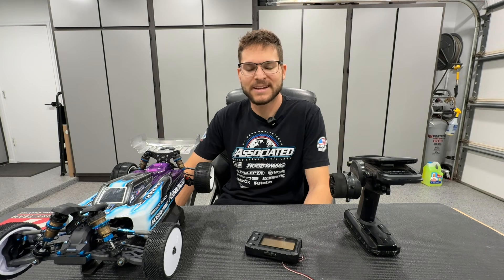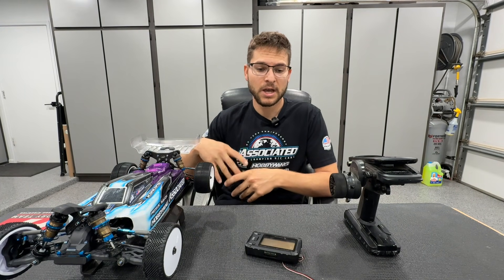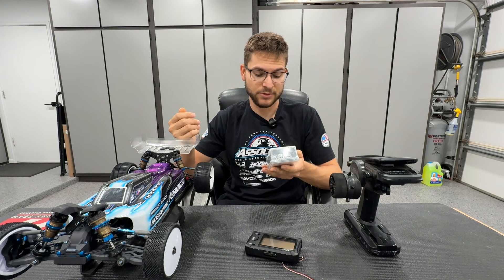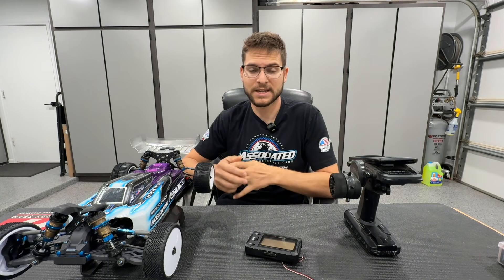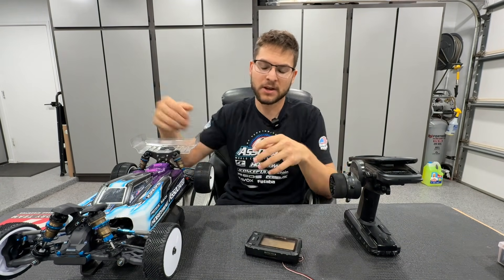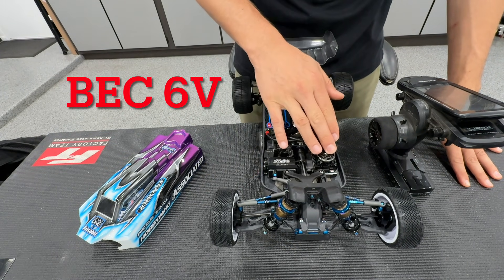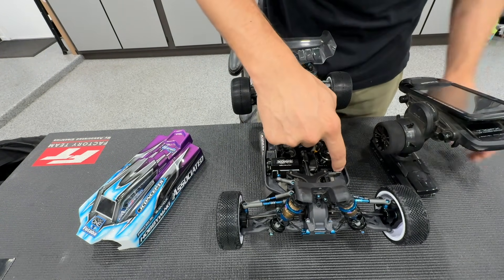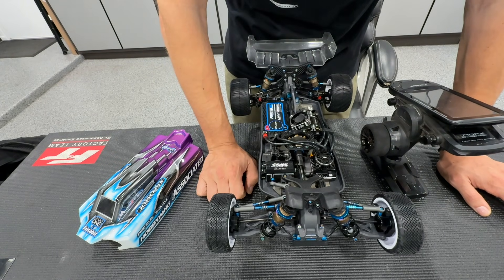HOBBYWING - Spencer Rivkin - BEC Voltage - Pro Tip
Spencer Rivkin sits down to chat with us about an often overlooked ESC setting, BEC Voltage.  Spencer breaks down what it does and how racers use this to help fine tune steering feel.

Cars & Trucks
QuicRun (starters)

Helicopters & Airplanes
Platinum Series
Flyfun Series
Skywalker Series
DRONE

Our mission: Help create memorable moments worldwide.
Instagram.com/Hobbywing
Twitter.com/Hobbywing_